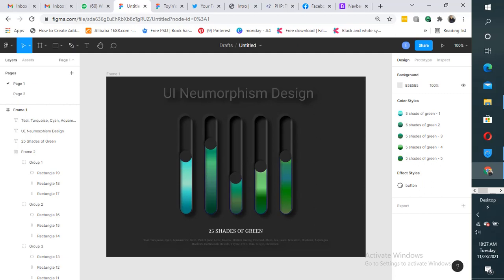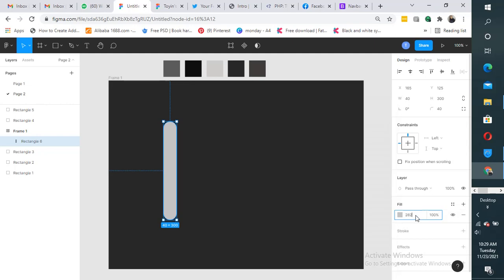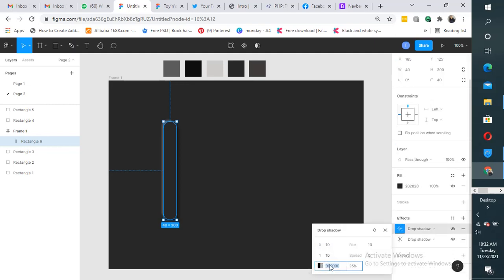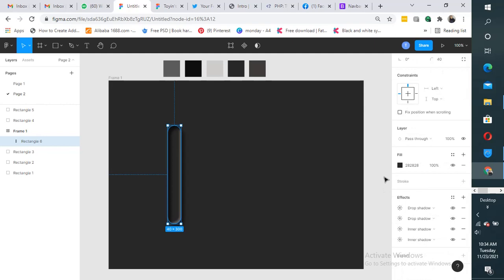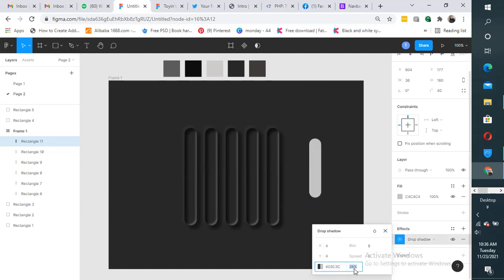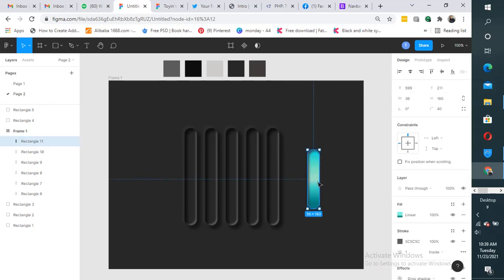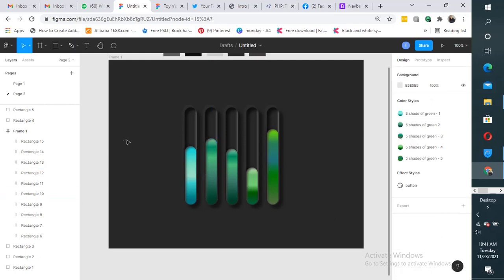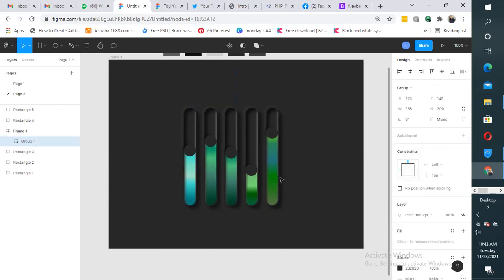How to make UI Neumorphism Bar Design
I have explained in details, how you can make a great UI neumorphism design in this video.

Kindly watch and shared.